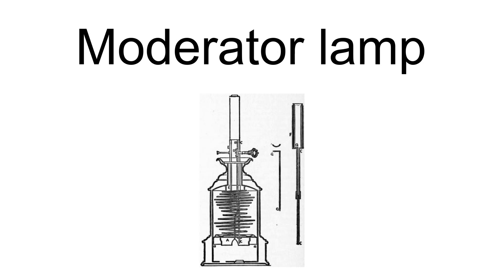Moderator Lamp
The moderator lamp is a type of 19th century oil lamp. It displaced the more complex Carcel lamp which used a clockwork pump. Its mechanism was simpler and required less maintenance  or repair. The moderator lamp was invented  in 1837 by Charles-Louis-Félix Franchot (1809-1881) .  Like the Carcel lamp the oil reservoir was below the burner and it allowed 360 degree illumination. Earlier oil lamps such as the Argand had a reservoir above the burner which made them top heavy and obscured some of the light. The reliability of the mechanism led to them being adopted in lighthouses.